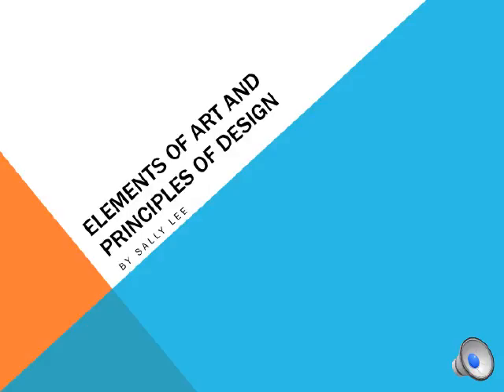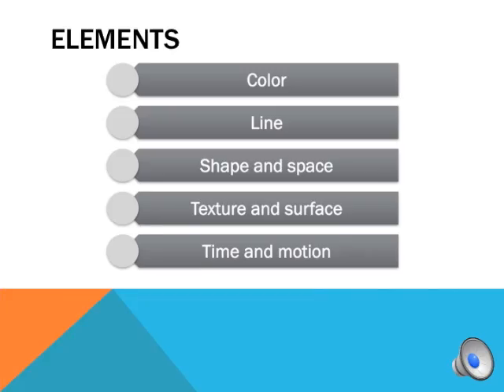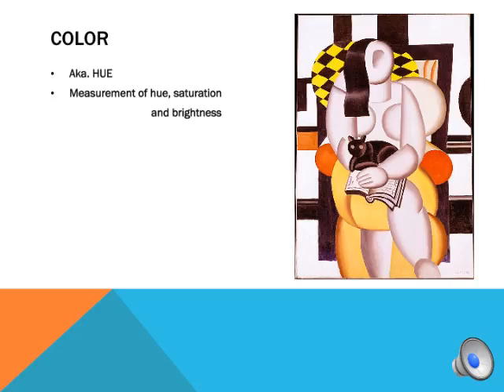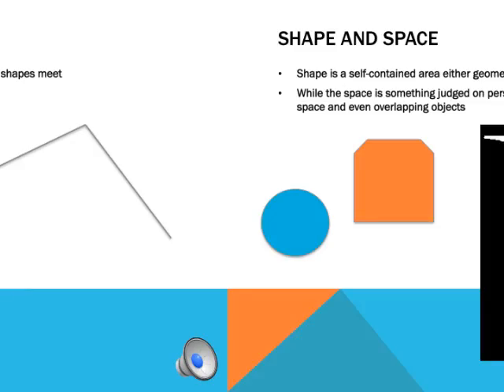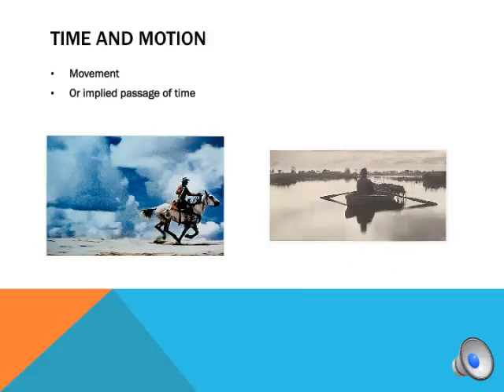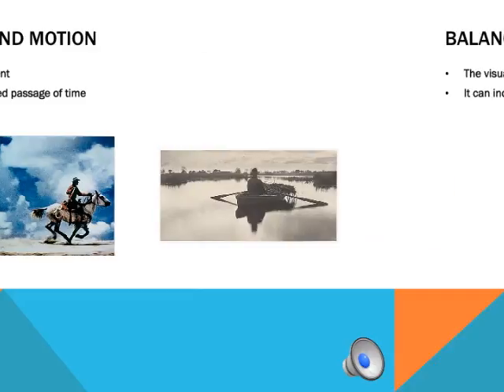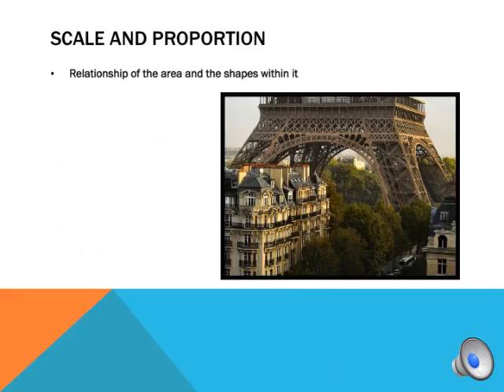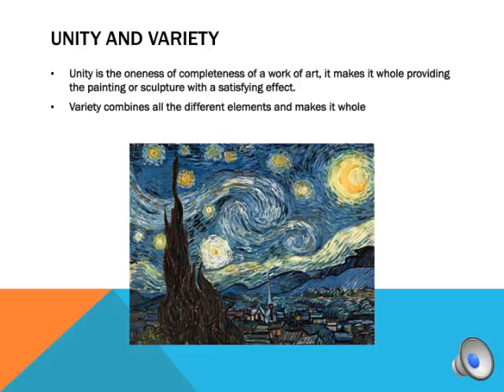Sally Lee - Art Hist Extra Credit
my extra credit on the elements/principles of art/design